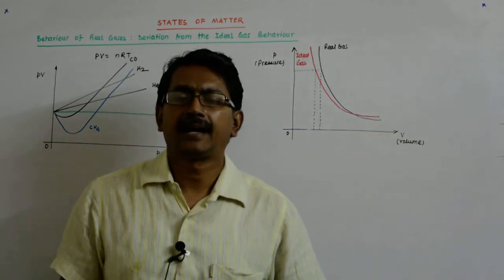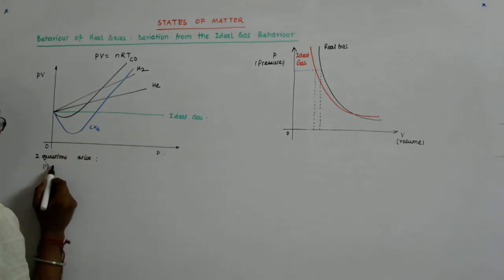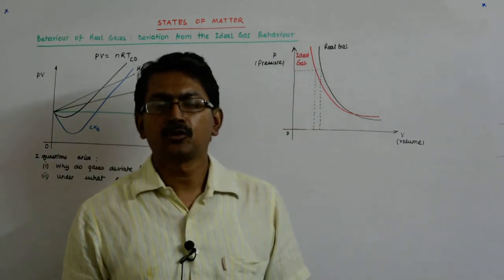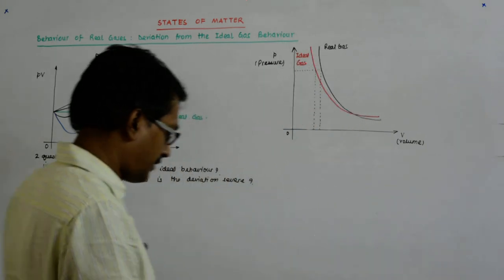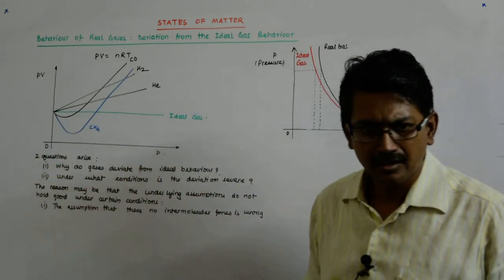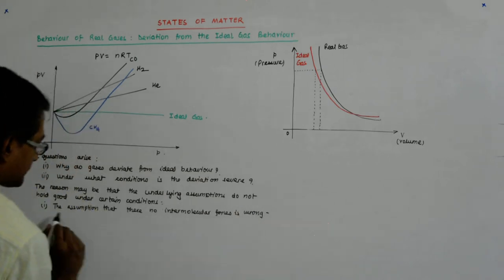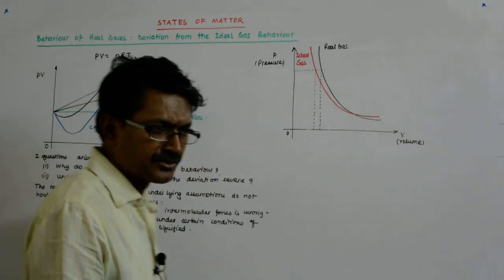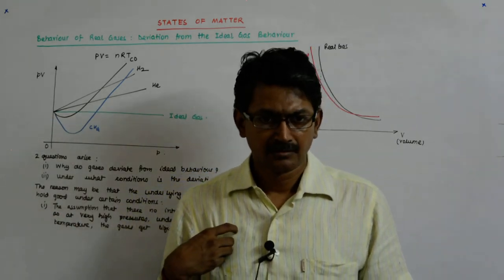States of Matter 33 | Class 10